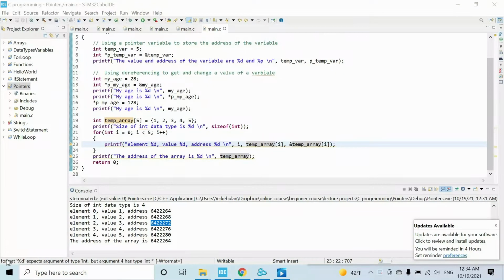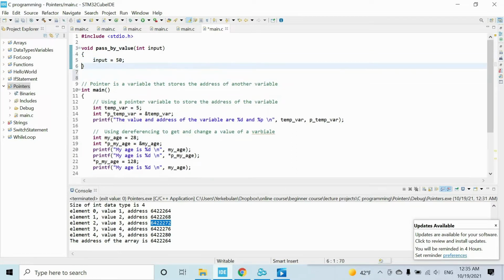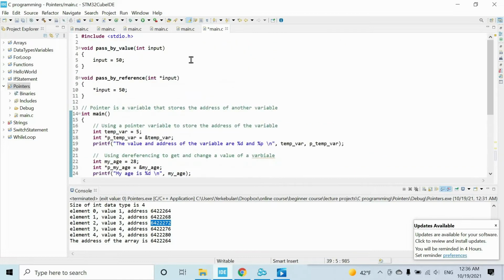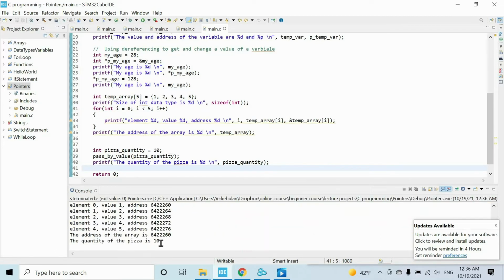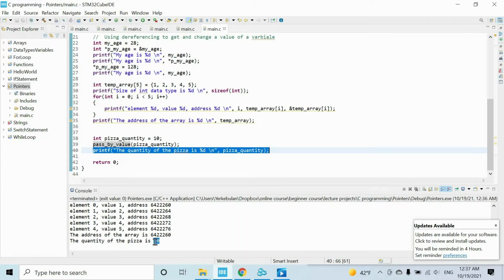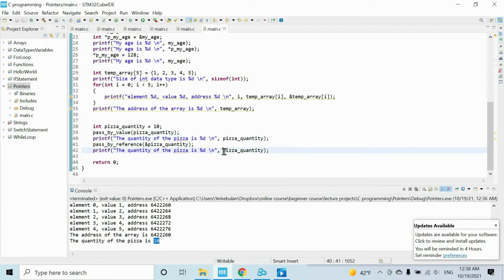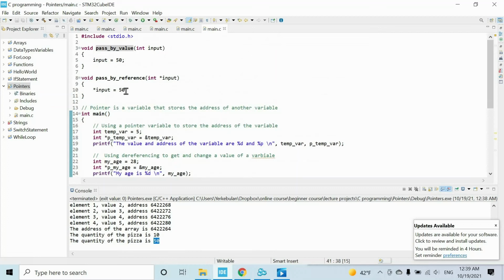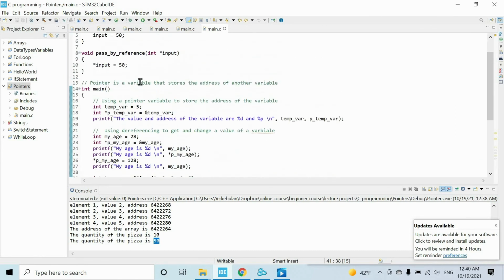C programming: Pass by reference and value